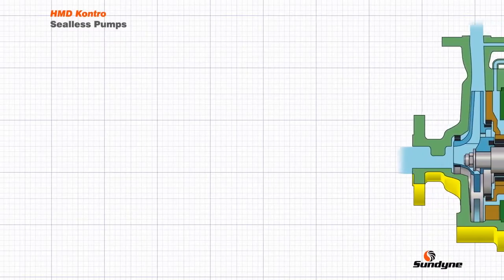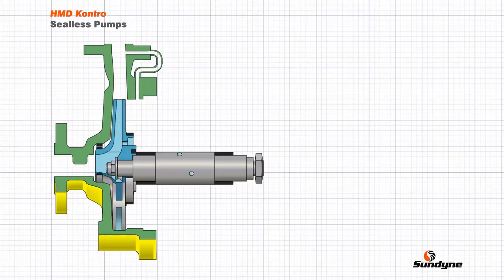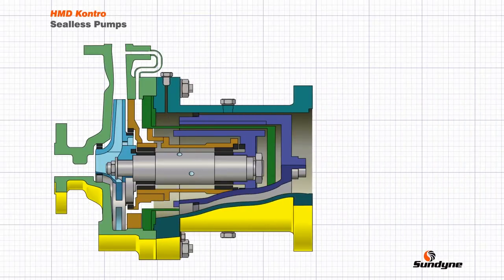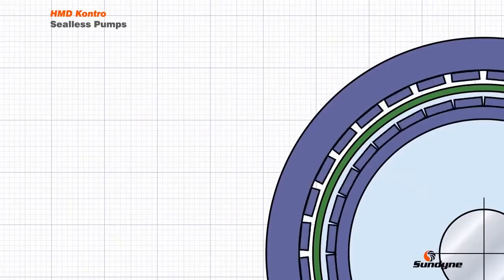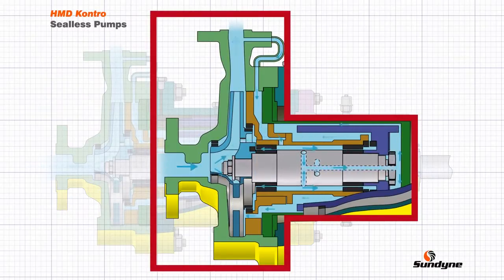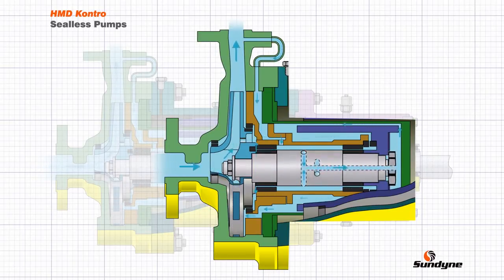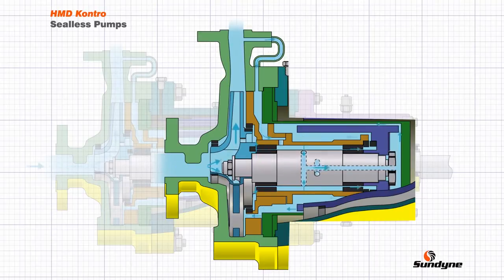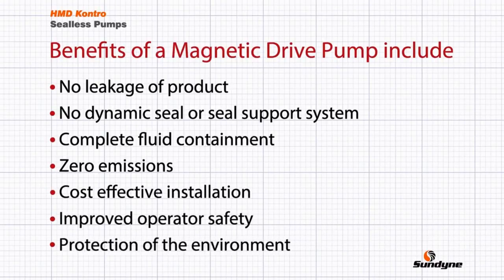Nguyên lý hoạt động và cấu tạo bơm dẫn động từ - magnetic drive pump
Đại lý bơm từ Assoma chất lượng cao: Công ty Tiên phong Xanh; ; 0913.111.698. Bơm dẫn động từ ứng dụng bơm hóa chất, đặc biệt là hóa chất độc hại. Ưu điểm: tuyệt đối không rò rỉ (không cần phớt làm kín), không gây bốc hơi, đảm bảo an toàn cho người vận hành và môi trường.